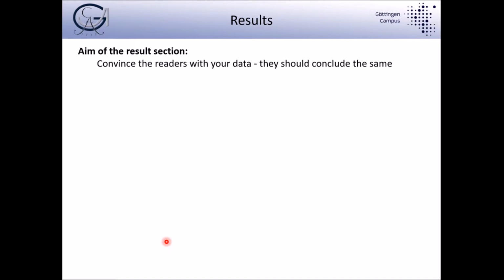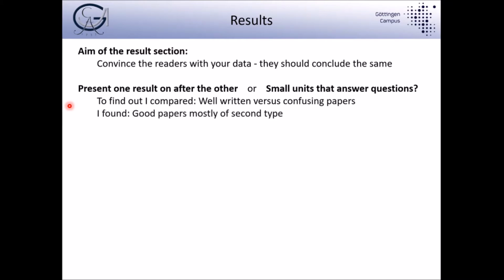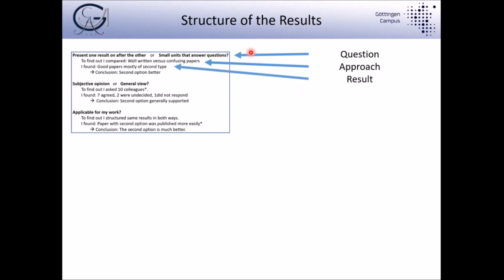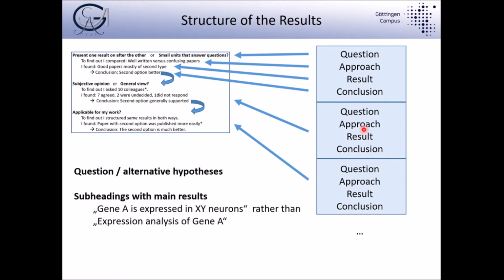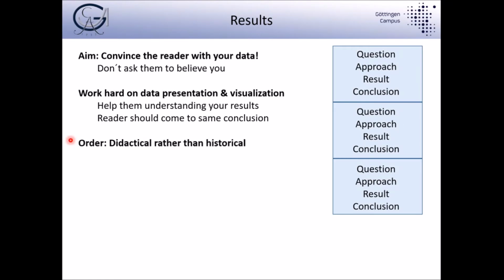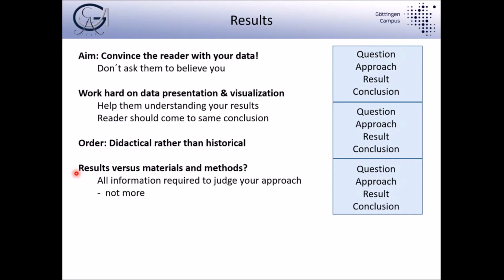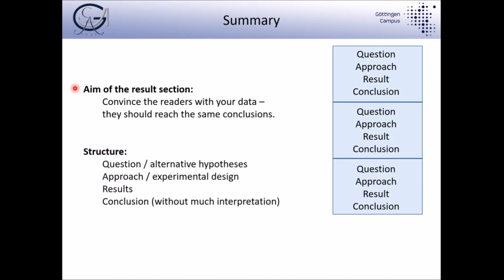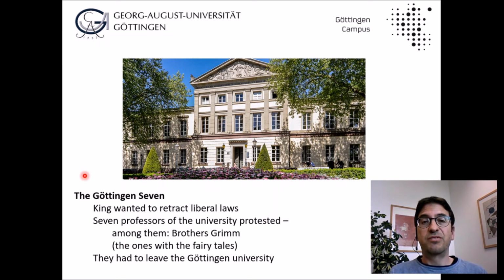How to write a scientific publication or thesis - results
Some thoughts on writing a paper or a thesis. Part 2: The results.
It is important to first explain what question is that you ask, then how you approach answering it and then show the results before you share your conclusion.